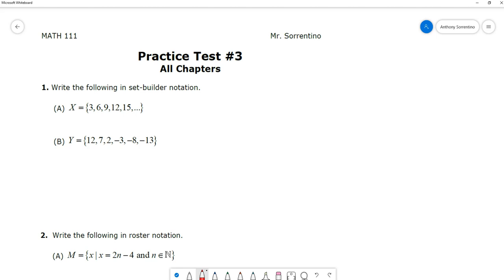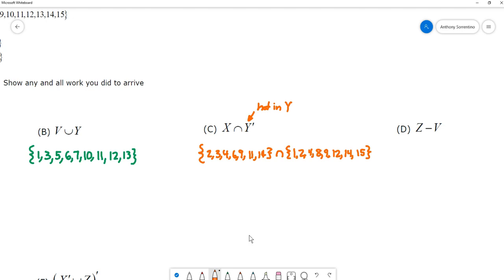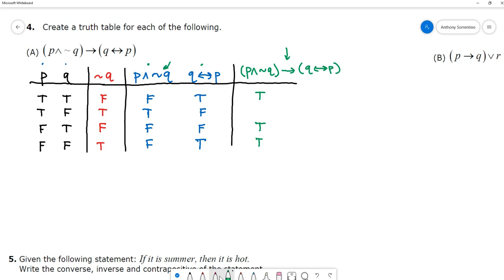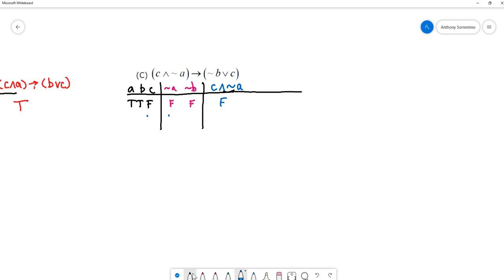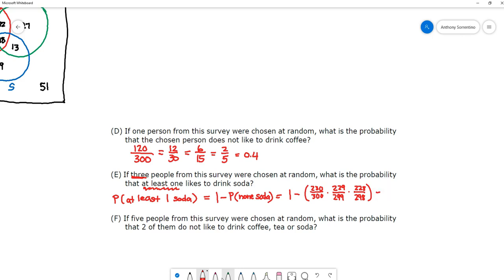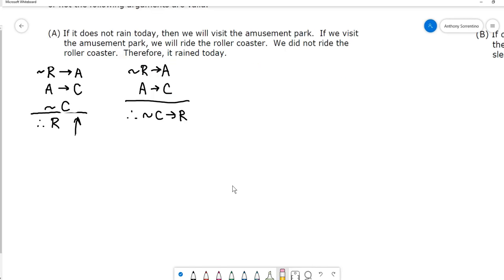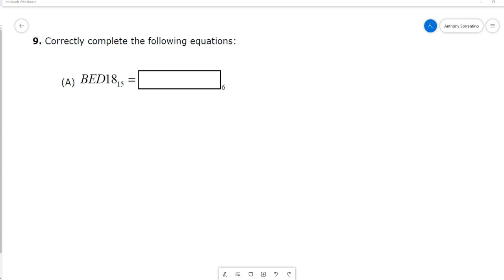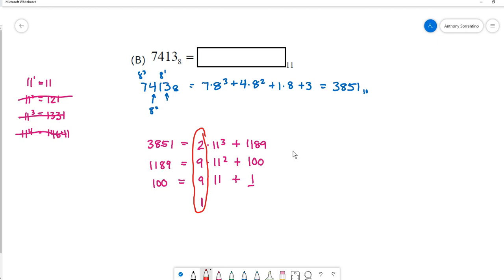Math 111 - Test 3 Review Video - Part 1